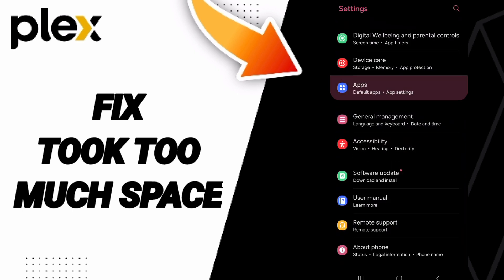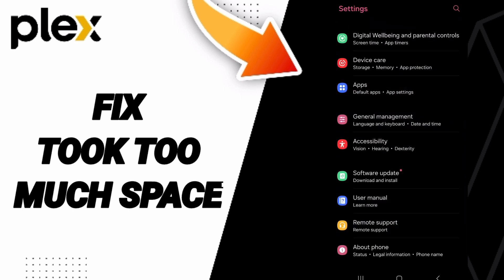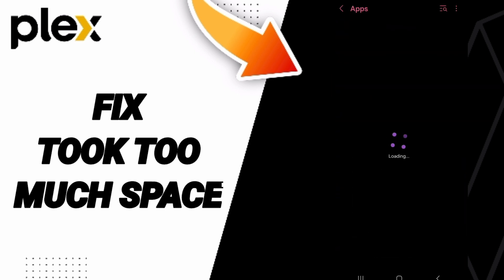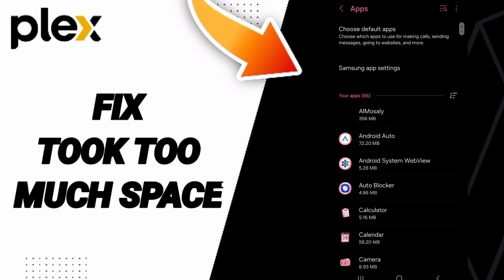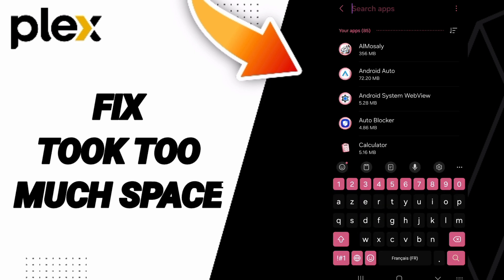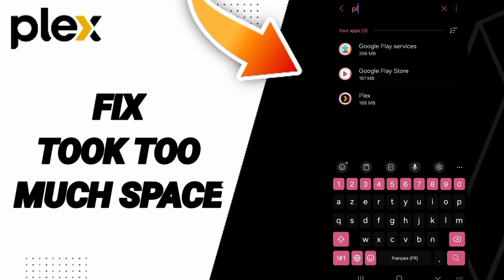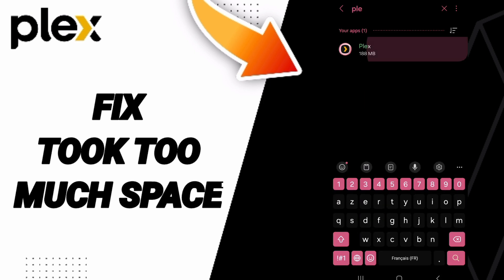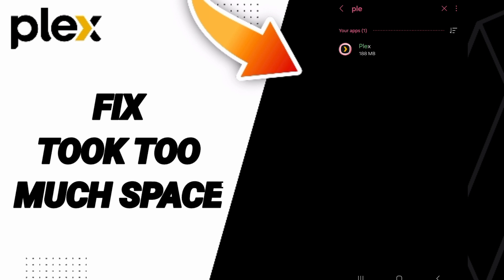How To Fix Took Too Much Space On Plex App